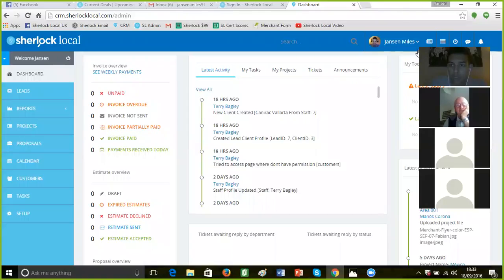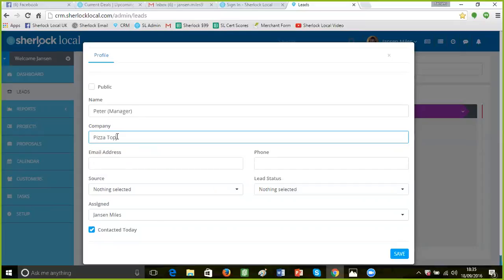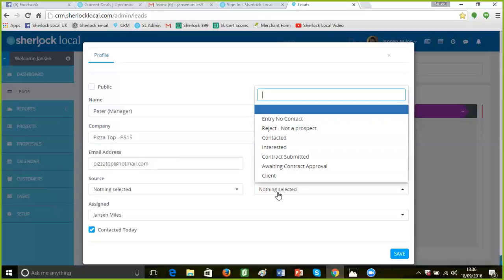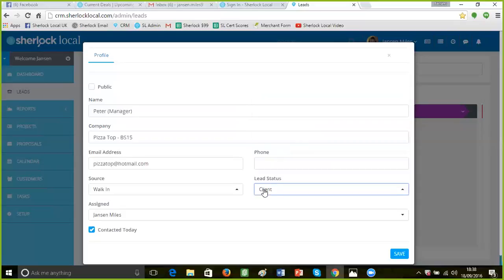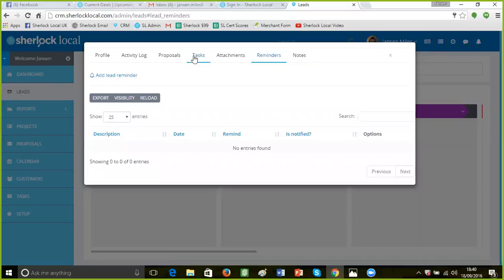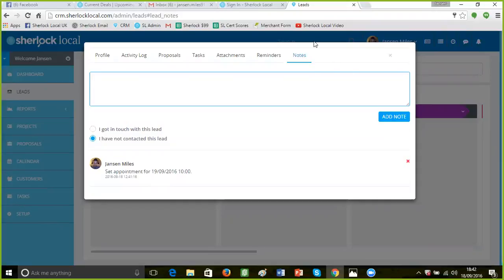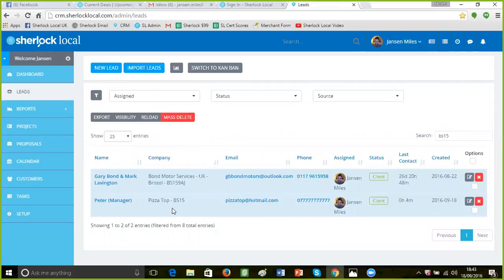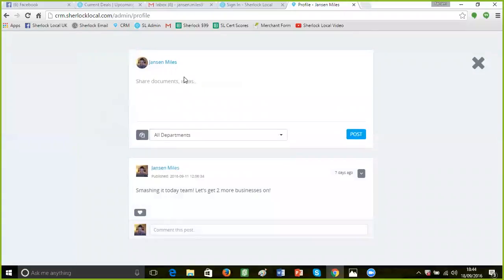CRM + Marketing Campaign